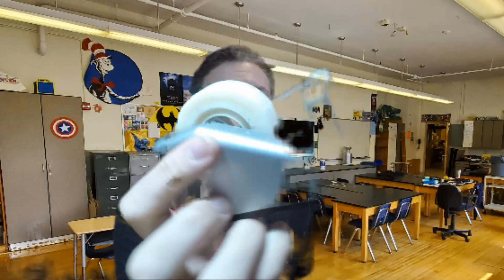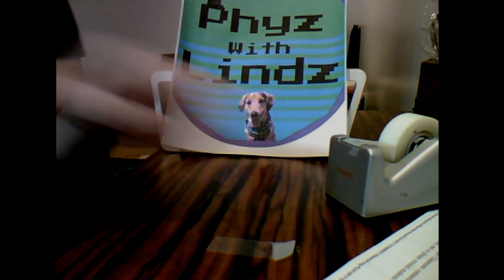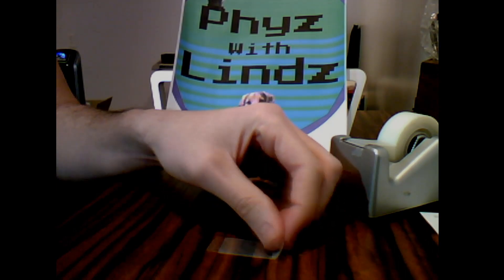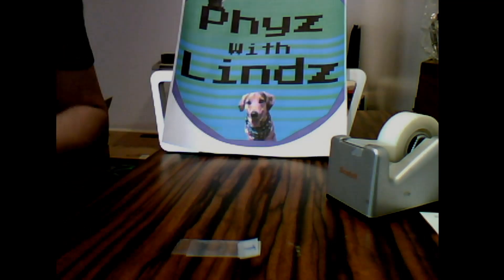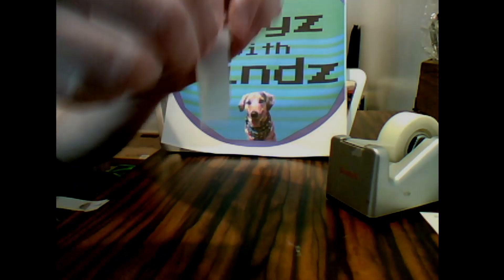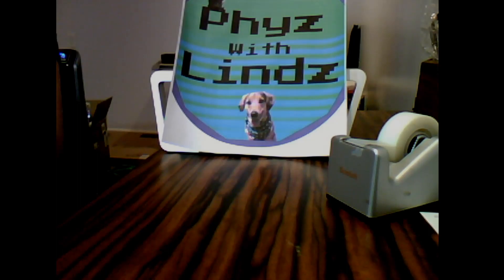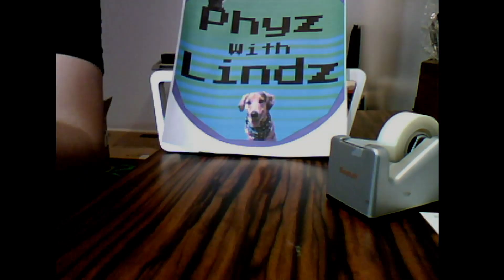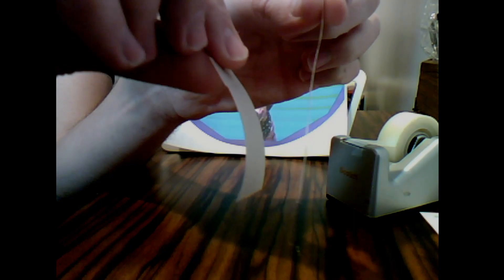At Home Experiment: Sticky Tape!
Materials You Need:
Tape
Small Strip of Paper
Pen